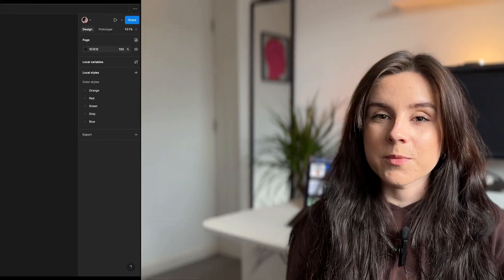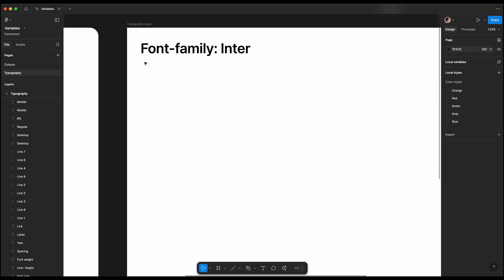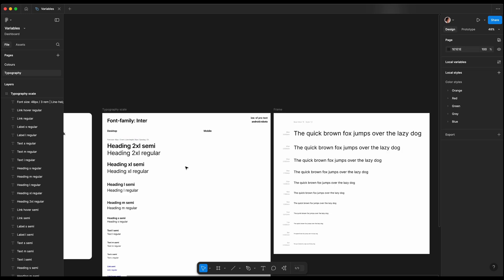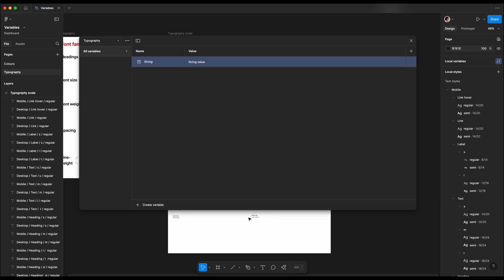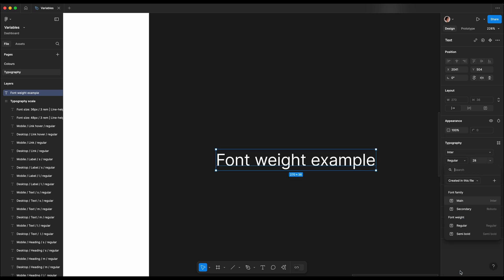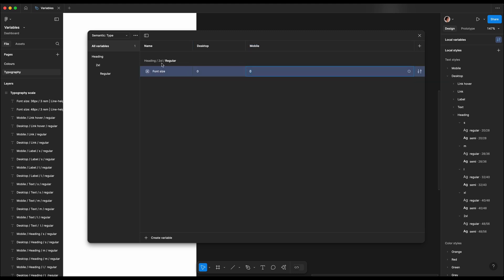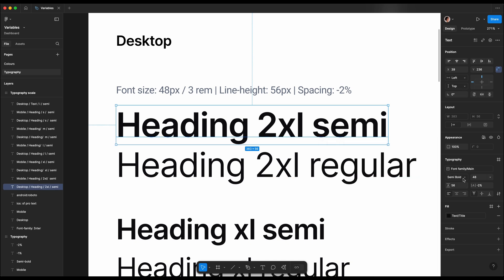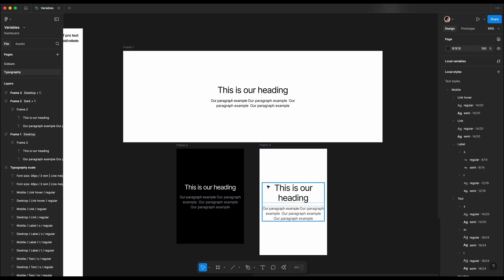Responsive Typography With Variables | Figma Tutorial | Design System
Today, let's create a typography system responsive for mobile and desktop in Figma in less than 10 minutes.